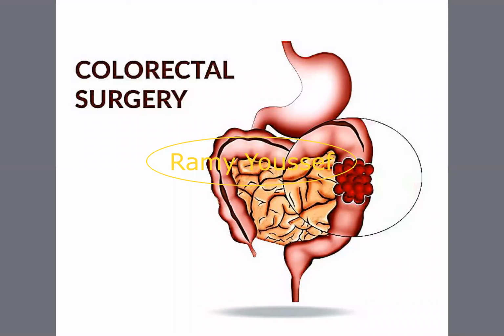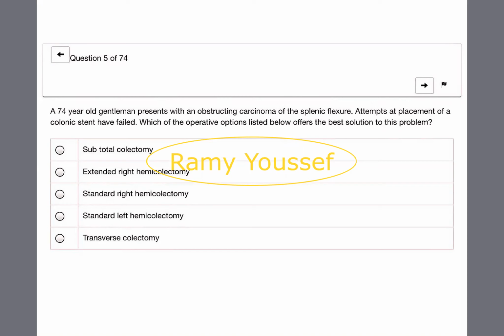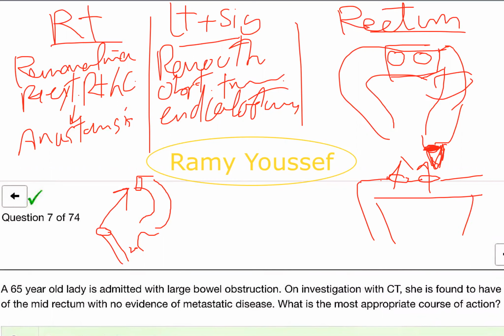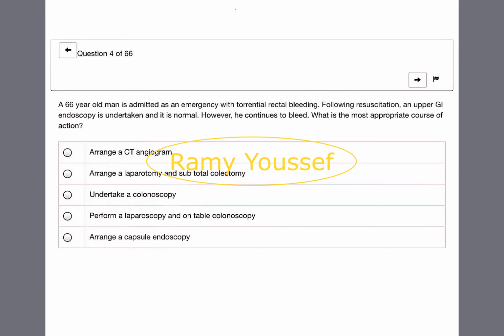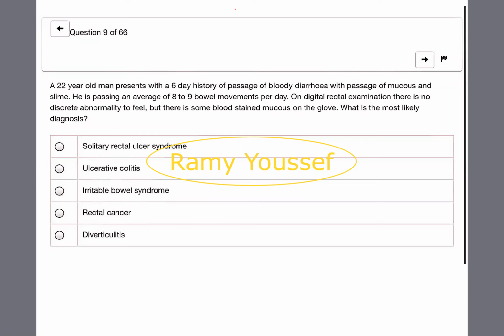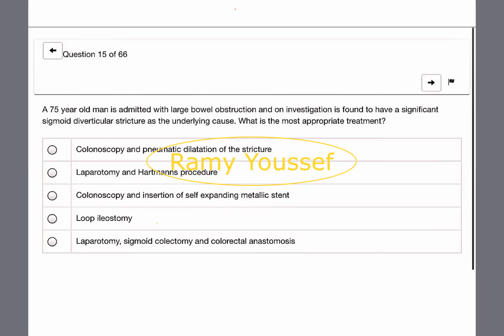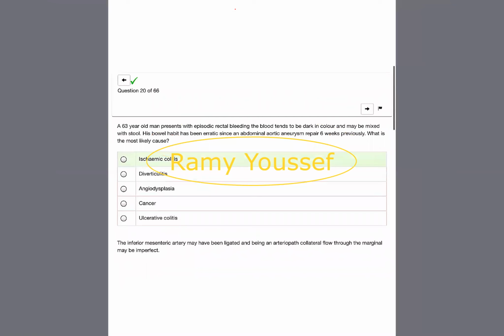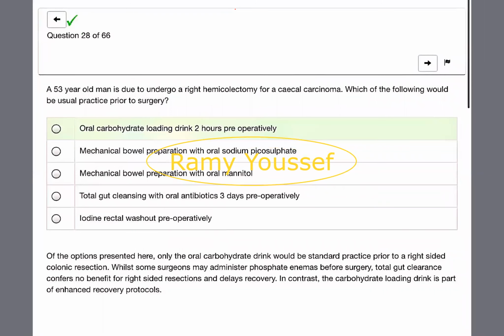eMRCS 2020: Colorectal Surgery 1